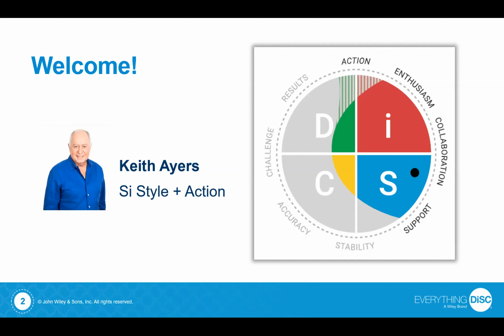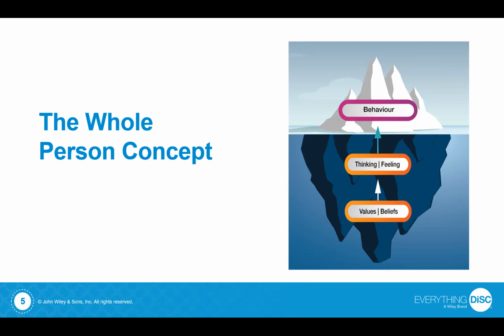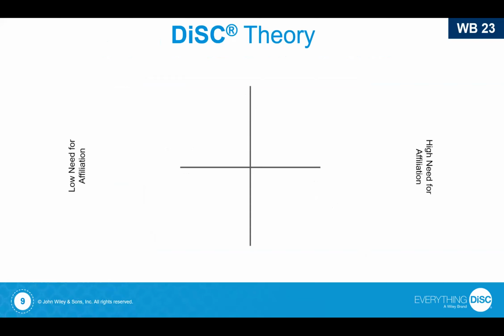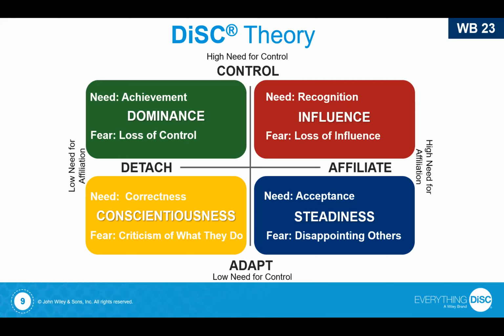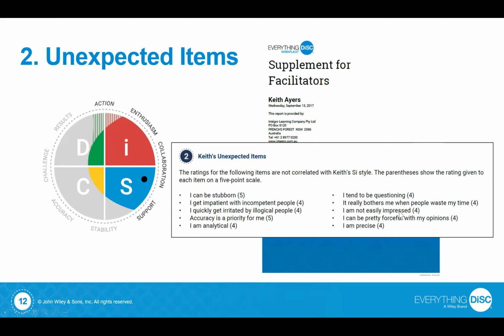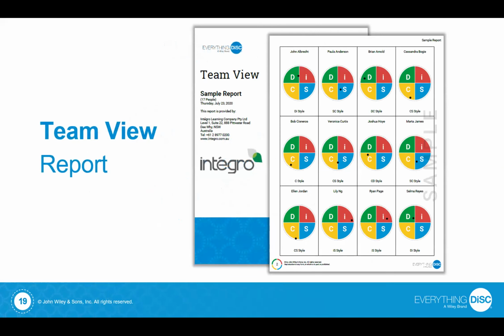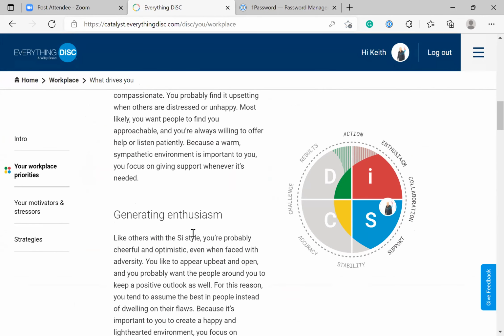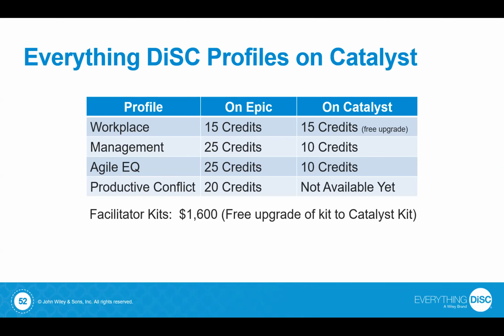Reigniting DiSC Webinar - Keith Ayers - Feb 2022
Everything DiSC® is a valuable tool, and like any other valuable tool, the real value comes when you keep using it on a regular basis!

As facilitators, we need to ensure that DiSC is being kept alive throughout the organisation by making sure the knowledge not only sticks but continues to be applied to building and sustaining positive relationships.

During this webinar, we will explore ways in which you can easily advance your Everything DiSC® teachings and ensure your participants continue to use the insights learned from their profiles.

We will also explore the new Catalyst platform which provides DiSC users with ongoing activities, short videos and podcasts to keep learners engaged and connected with their work colleagues.